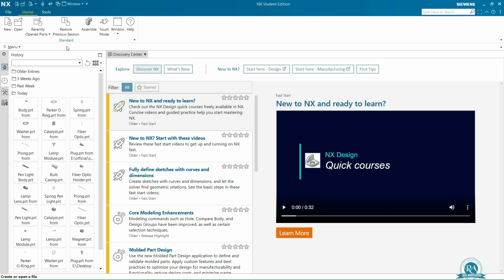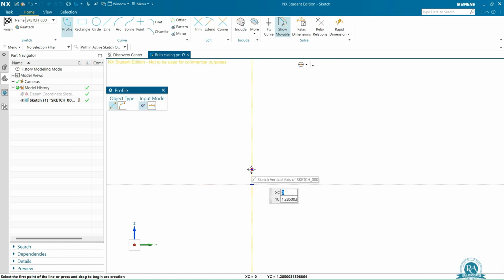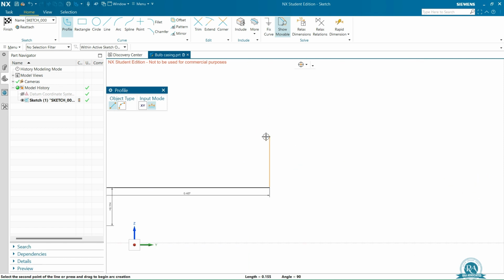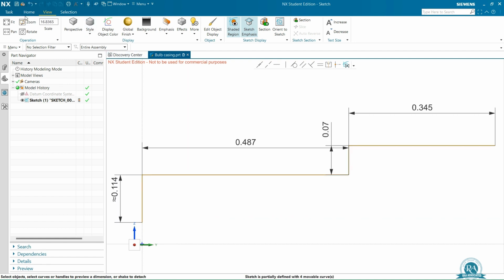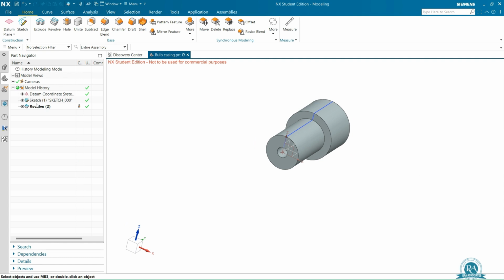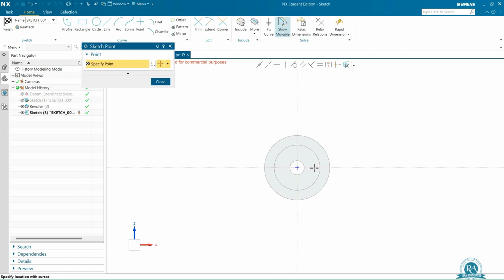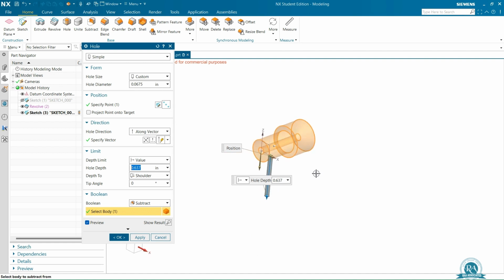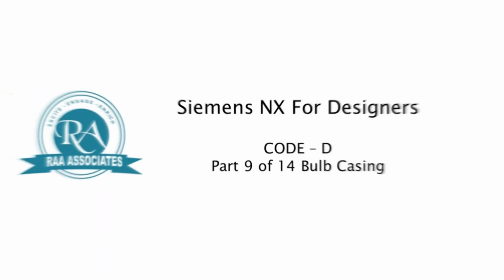CODE D Part 9 of 14 Bulb Casing